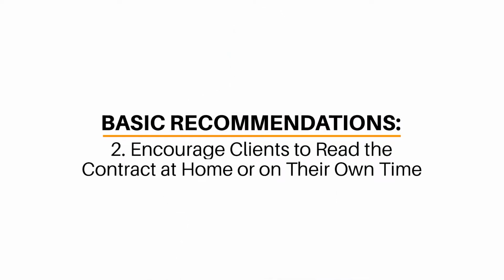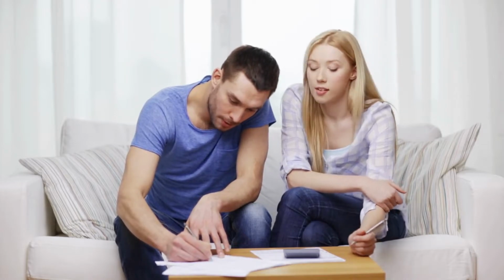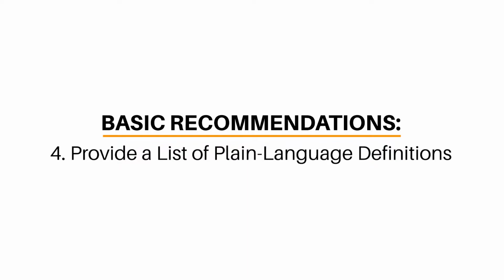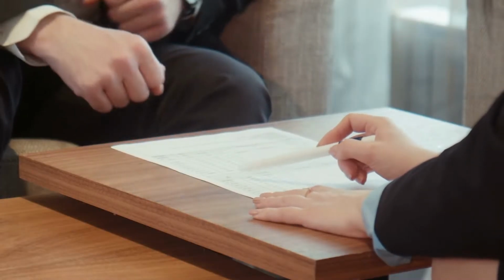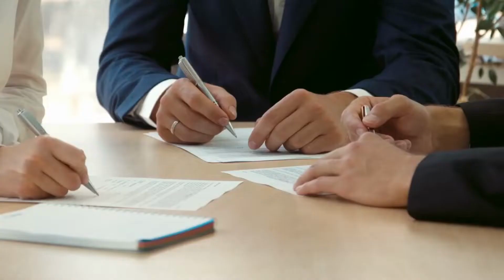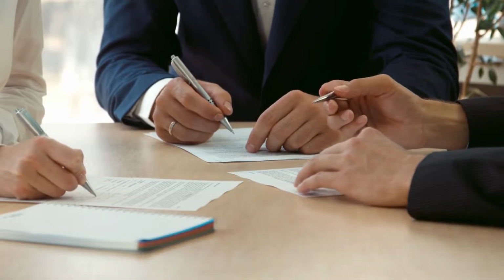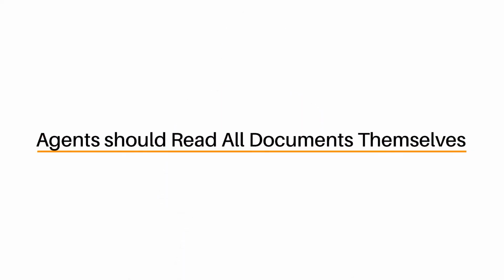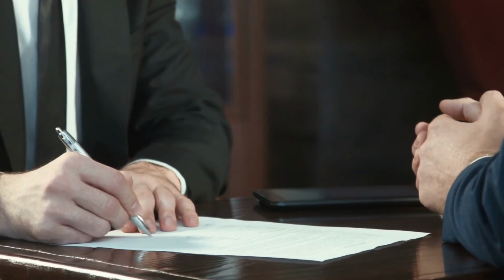Kentucky Real Estate: Interpreting Contract Language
Understanding contract language can be difficult for some clients. Though you can’t provide definitive interpretation or specific legal advice, you can offer tips for dealing with the confusing or daunting aspects of it. Contracts tend to have long-winded, vague, yet oddly specific statements that are enmeshed in political correctness. The message can easily get lost in wordiness and jargon.
When you are ready to begin your course, come see us